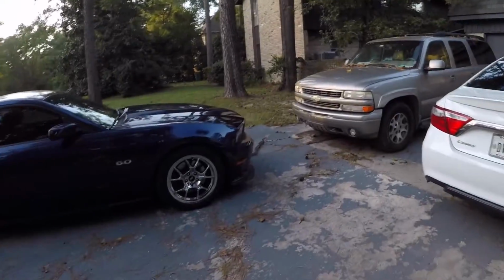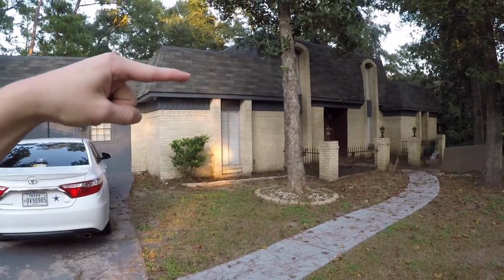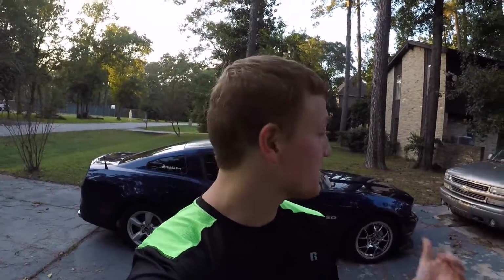2012 Mustang GT 90,000 miles later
Has it withstood the test of time and abuse?

OBD2 Scanner

Check out these links for the mods I have done to my car, along with the filming equipment I use! I appreciate the constant support!

Flowmaster outlaw

Roush Cold Air Intake

JBA Longtube Headers

Carbon Fiber Mustang Keychain

ElGato Streaming Device